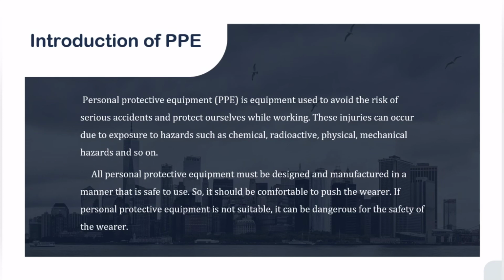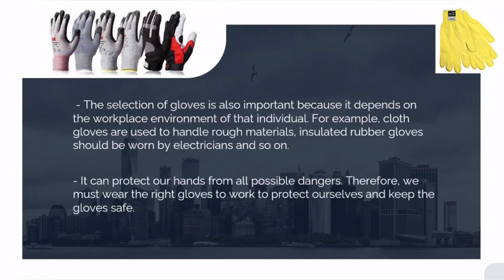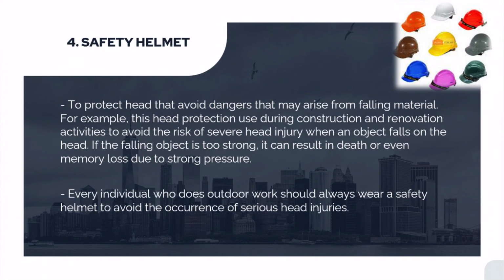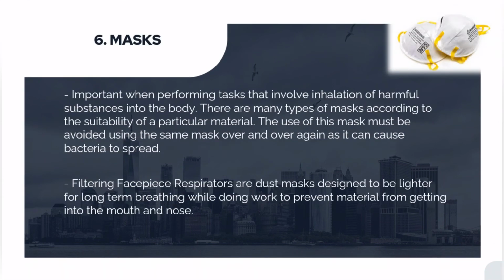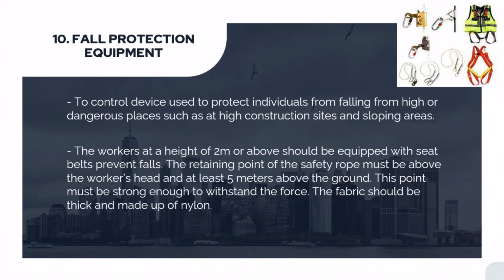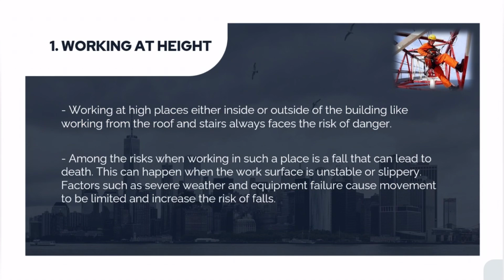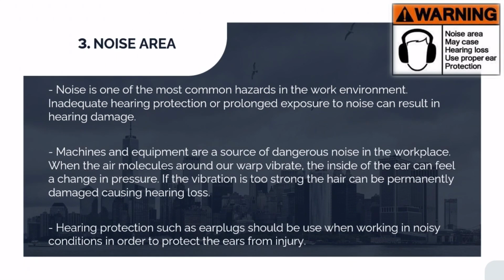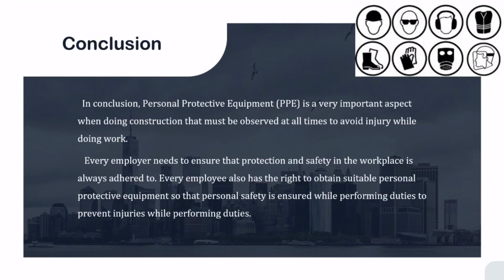Personal Protective Equipment (PPE) - ECM367